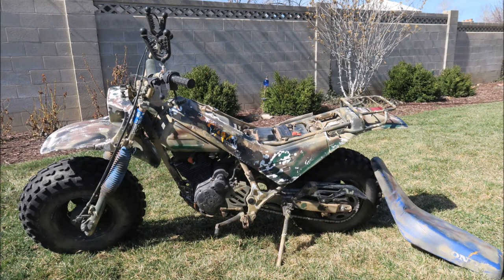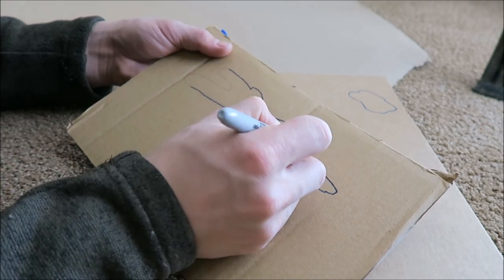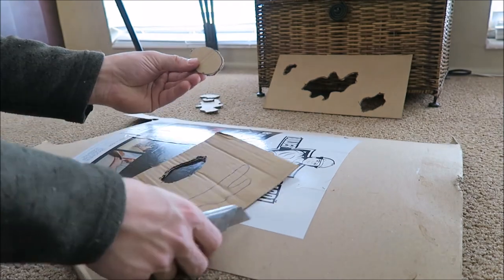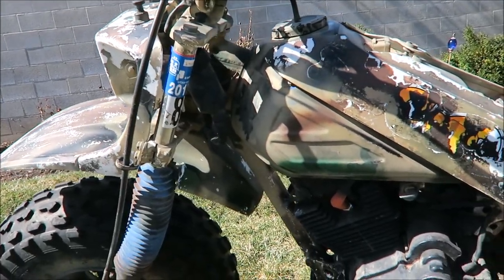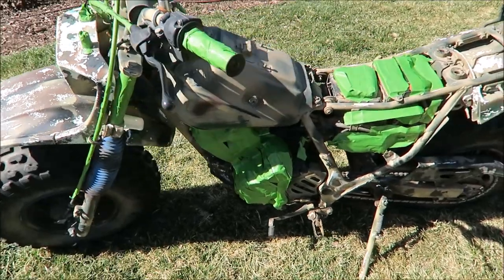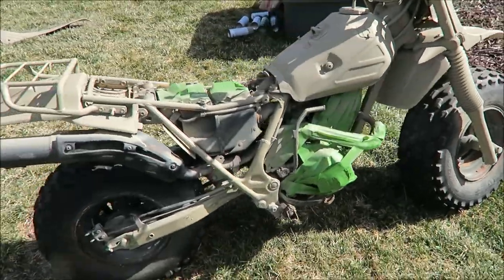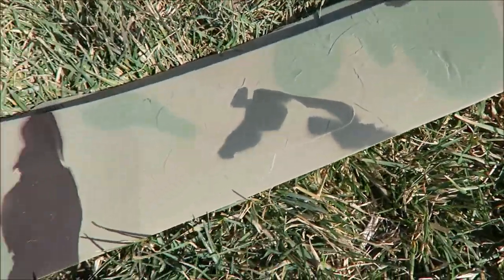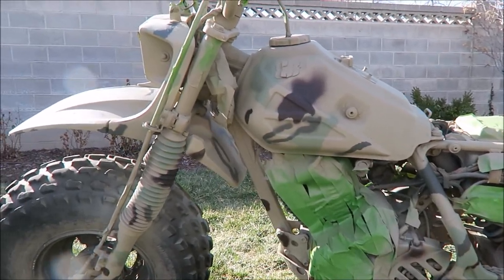EASY CAMO PAINT JOB HOW TO - Motorcycle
Giving my 86' Honda Fat Cat a camo paint job!